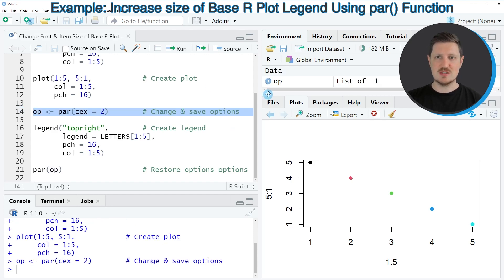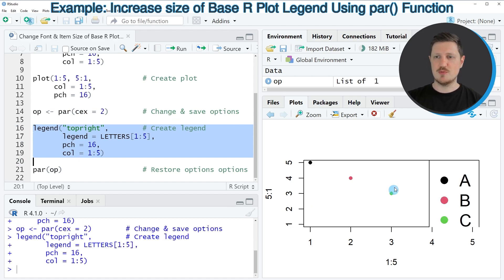Change Font & Item Size of Base R Plot Legend (Example) | How to Increase Proportions | par Function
How to change font and item size in a plot legend in the R programming language. More details
R code of this video:

plot(1:5, 5:1,            # Create plot
     col = 1:5,
     pch = 16)
legend("topright",        # Create legend
       legend = LETTERS[1:5],
       pch = 16,
       col = 1:5)

     col = 1:5,
     pch = 16)

op ‹- par(cex = 2)        # Change & save options

legend("topright",        # Create legend
       legend = LETTERS[1:5],
       pch = 16,
       col = 1:5)

par(op)                   # Restore options options